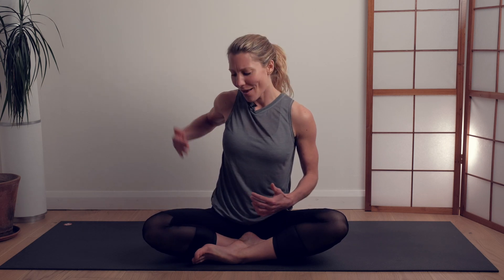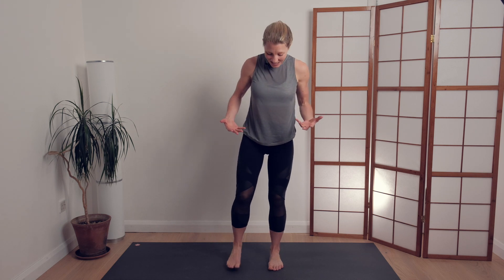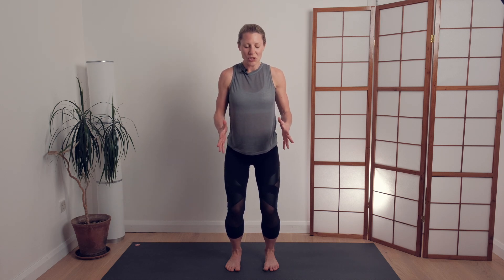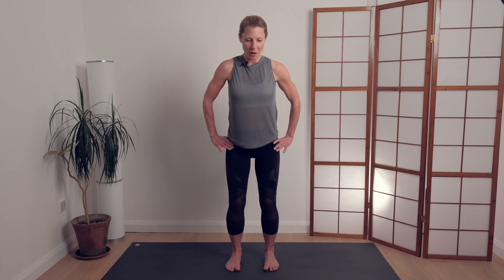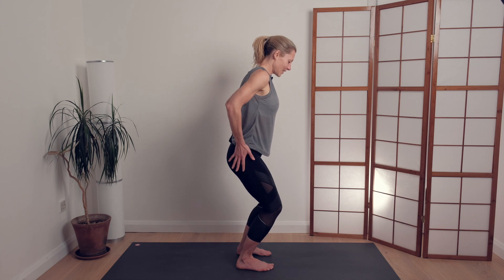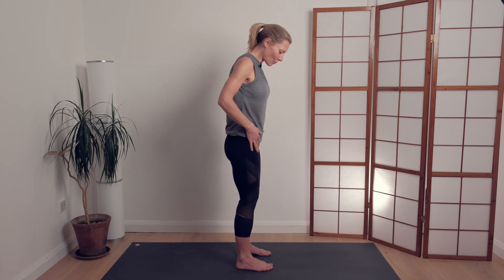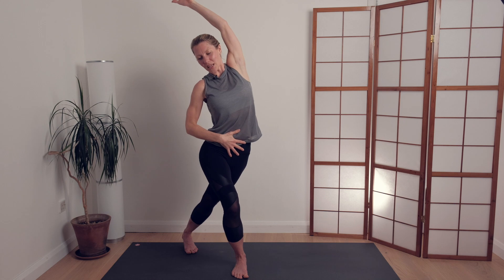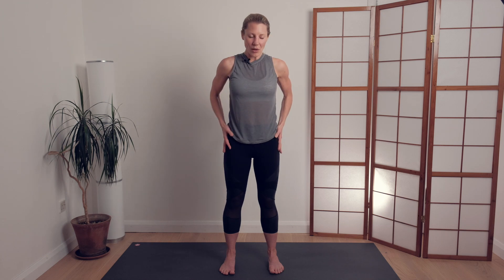Yoga for IT Band Syndrome/ ITBS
Our IT band is that thick band of fascia, that runs from our outer hip to outer knee and it's main role is to keep our knees in place when we move. Many runners suffer with ITBS, which manifests as a horrible burning pain in the outer knee. In this video, I'll show you 3 or 4 ways to help relieve, or keep ITBS, at bay.